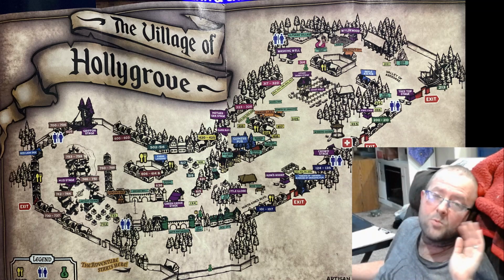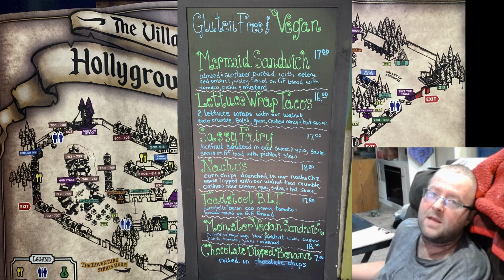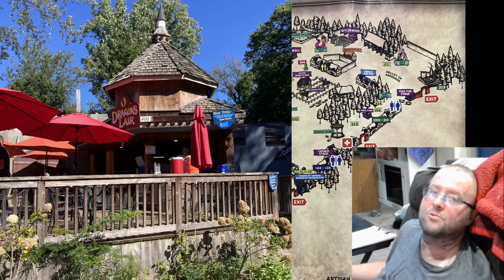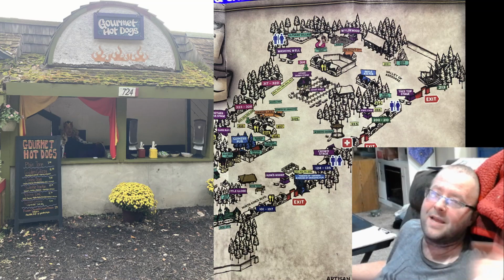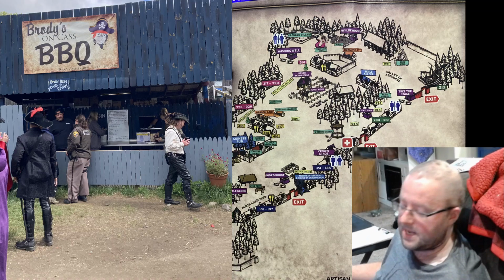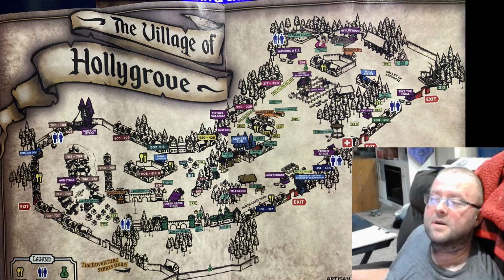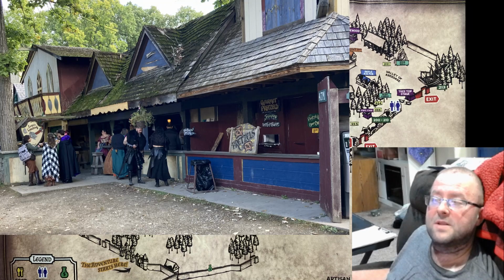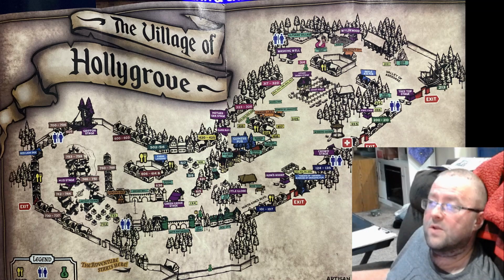Festival Facts EP4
This episode is all about the Food!

what are you hungry for??

The festival has it and soooooo much more.

Got diet restrictions ?? no problem, the festival has your back!